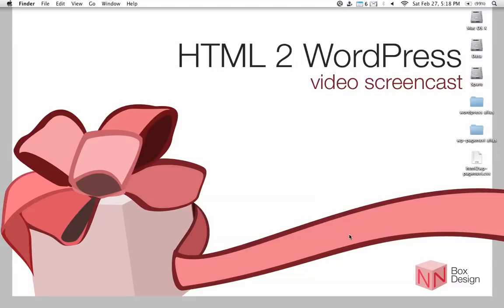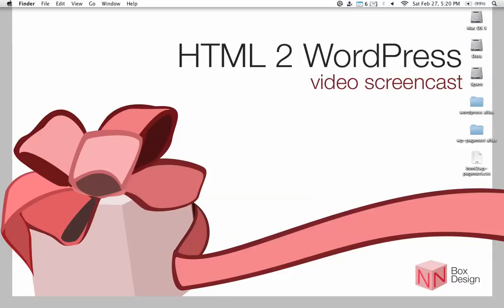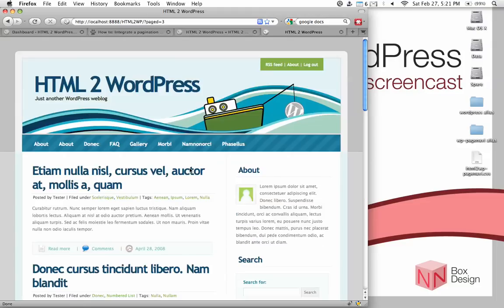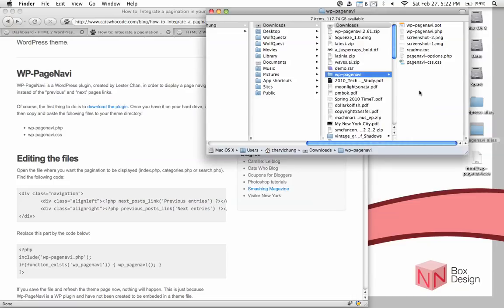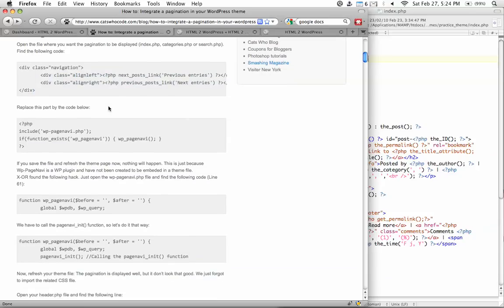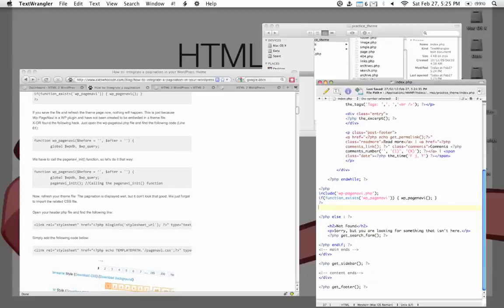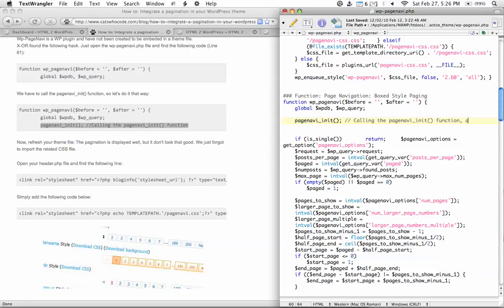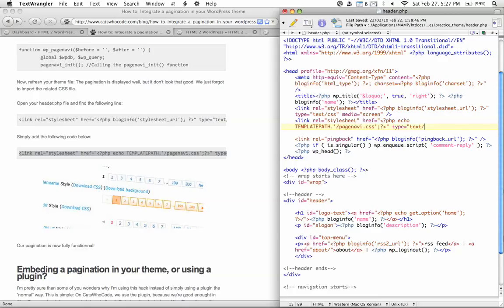WordPress Tutorial: Pagination Code Snippet 1/2 [HTML2WP screencast]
HTML 2 WordPress is an e-learning site to show you how to convert your HTML layout into a WP site.